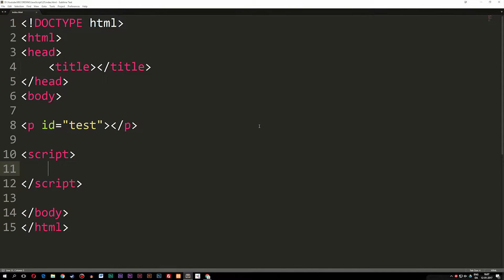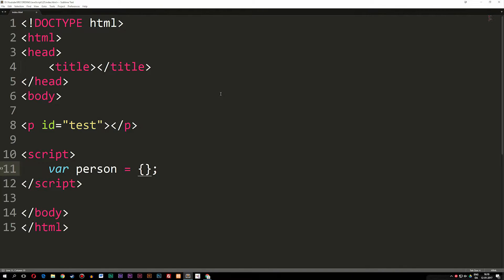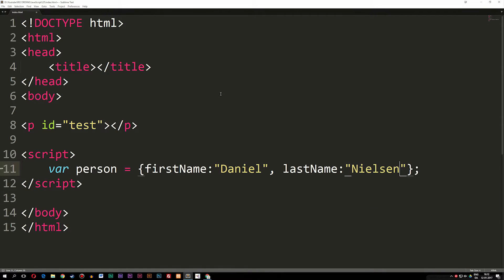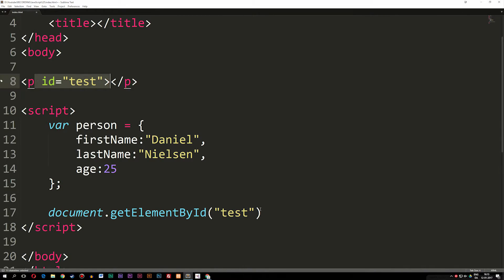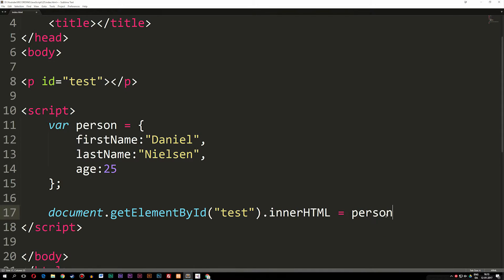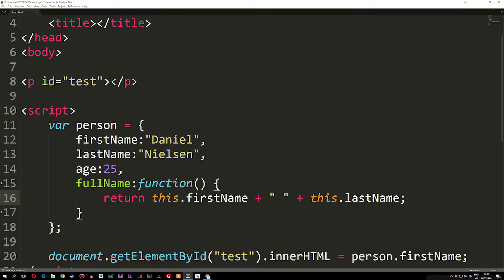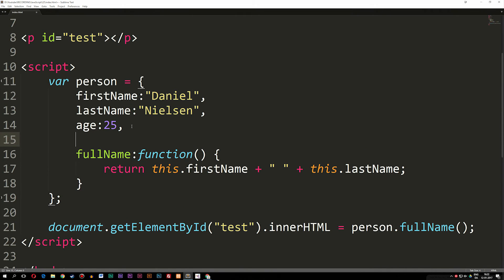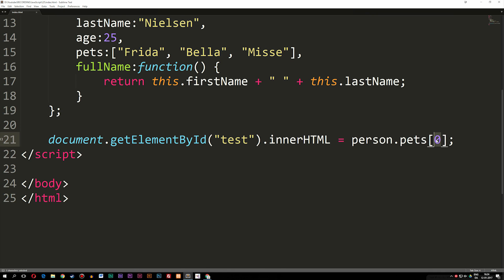22: Objects in JavaScript explained - Learn JavaScript front-end programming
Objects in JavaScript explained - Learn JavaScript front-end programming. In this video you will learn how to create objects in JavaScript. We will talk about how to create properties, methods, and arrays inside objects, and how to show the data inside the browser.